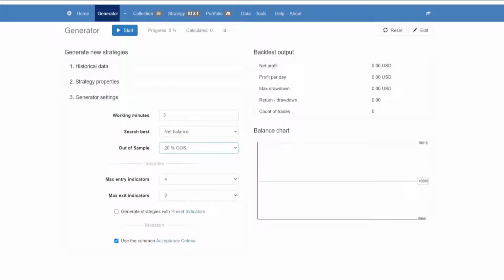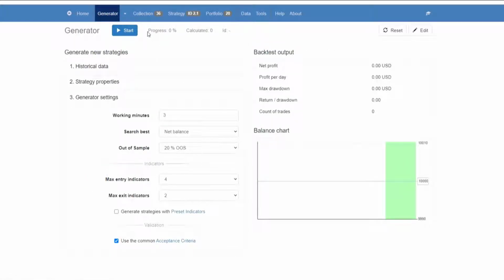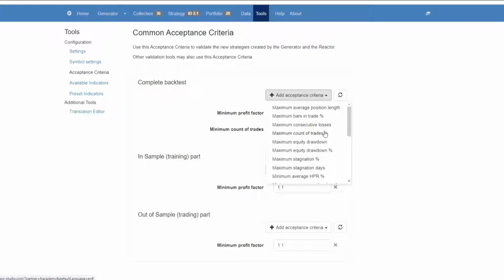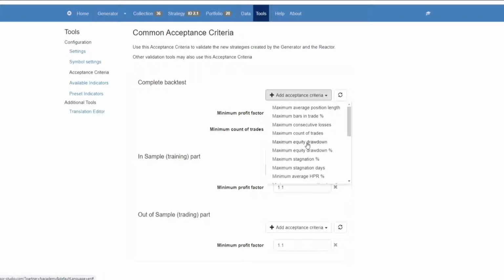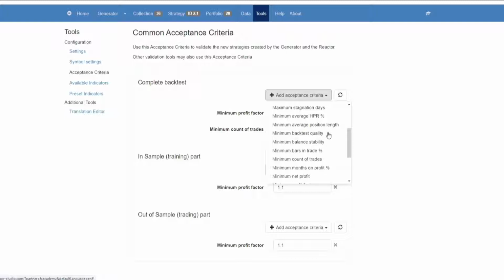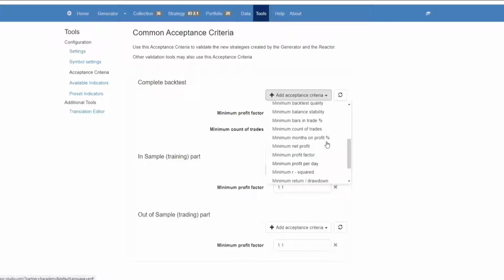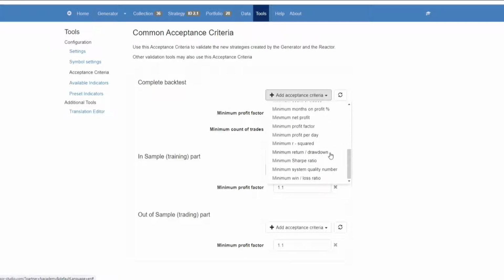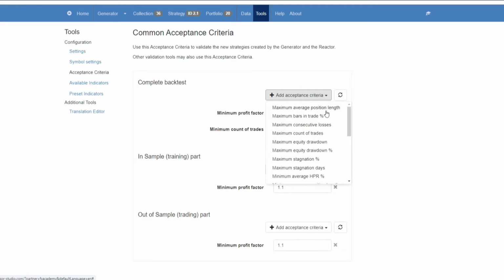User Guide: EA Studio Acceptance Criteria